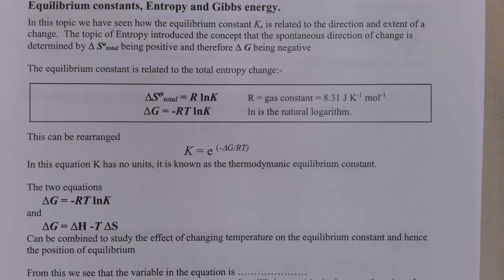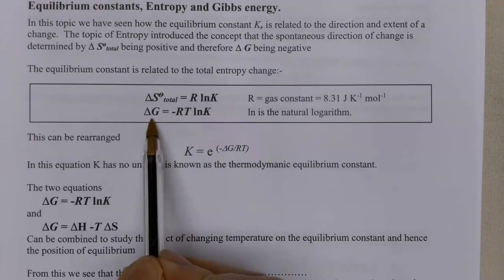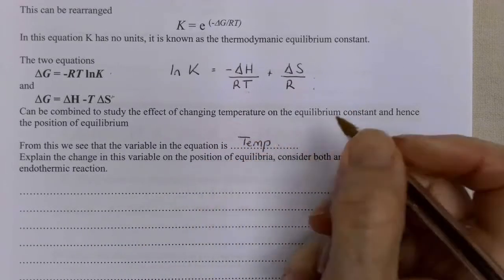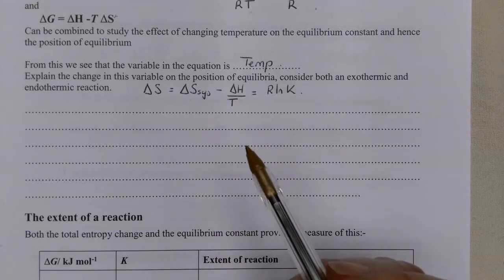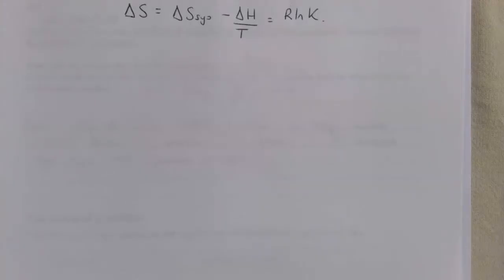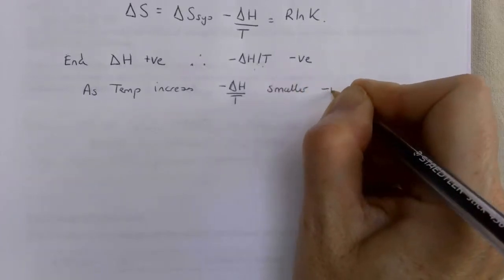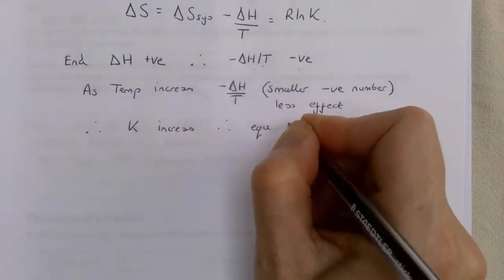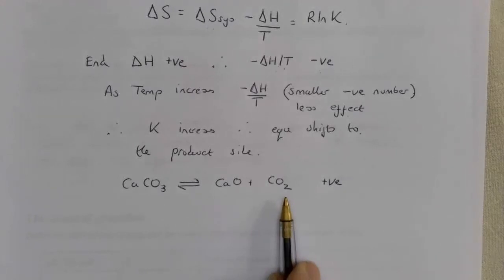Equilibria Kp p8